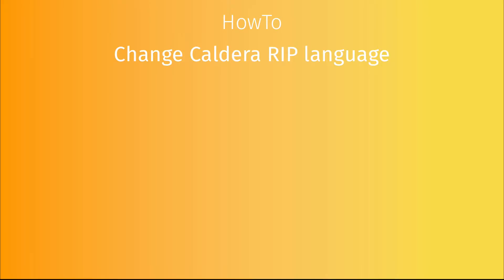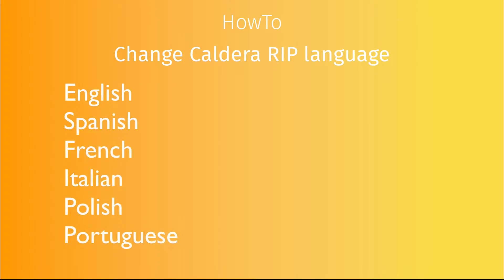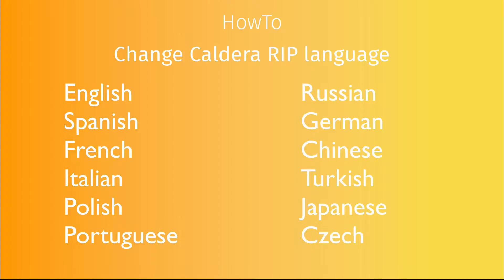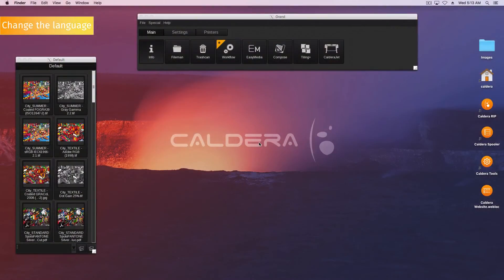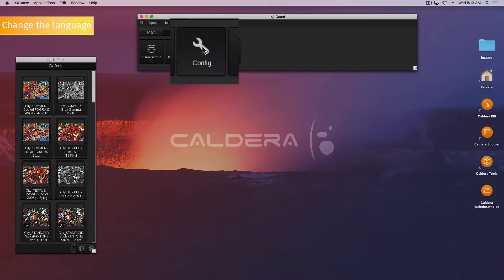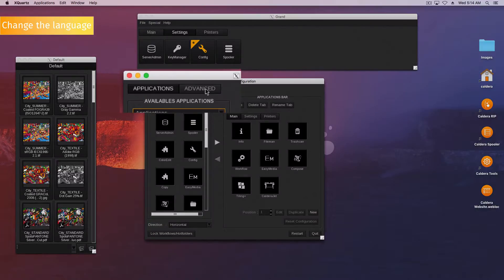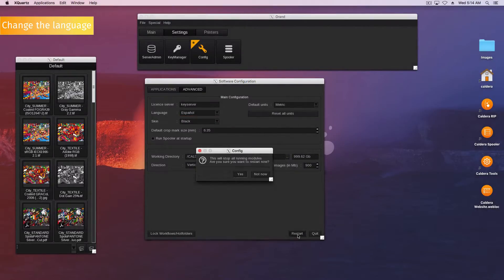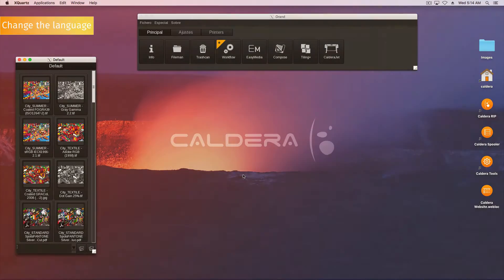Tutorials CalderaRIP : HowTo Change Caldera RIP language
In this video we are going to see "How you can change the language of the Caldera RIP".